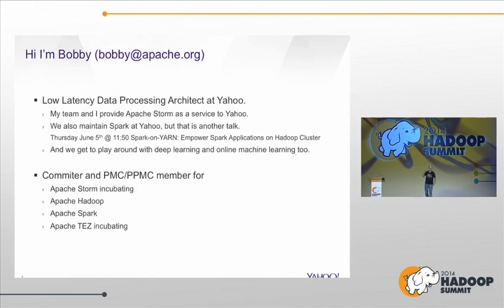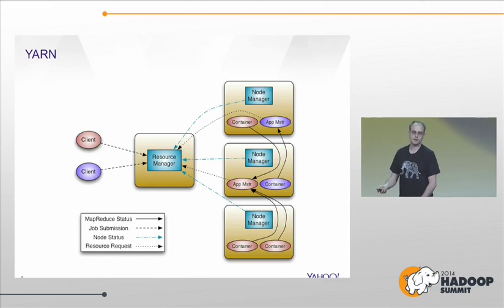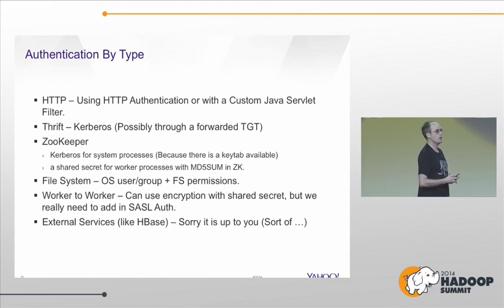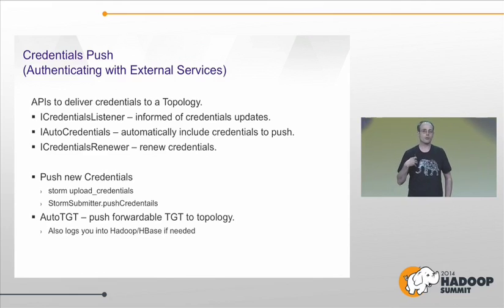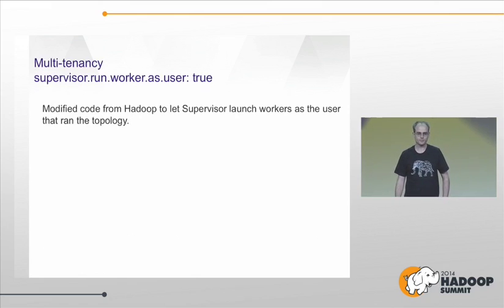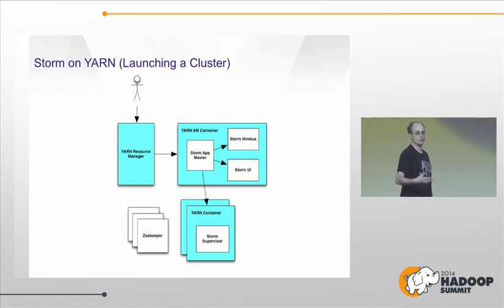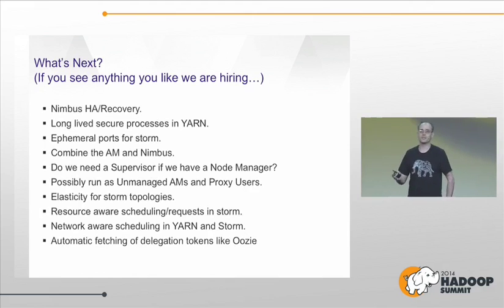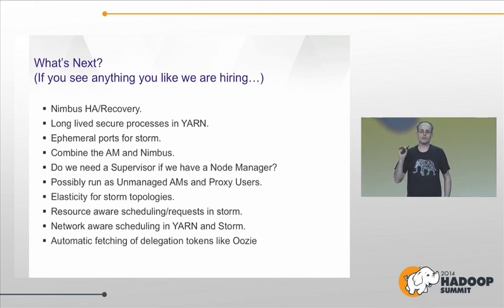0603 Multi tenant Storm Service on Hadoop Grid